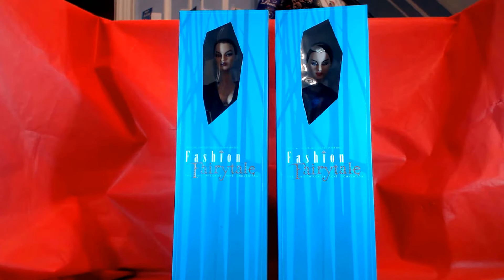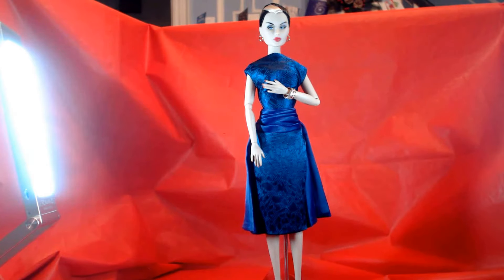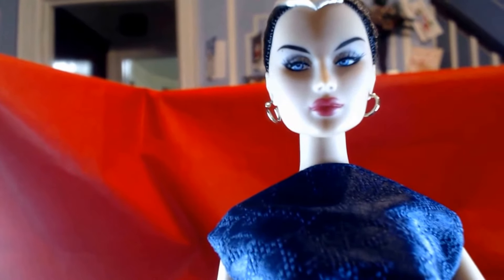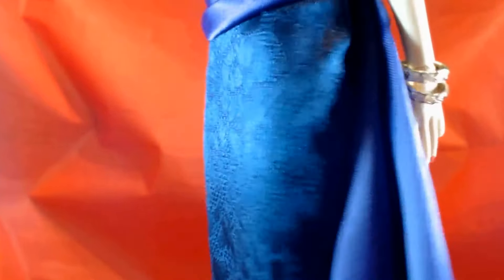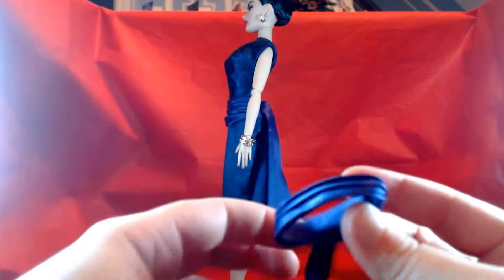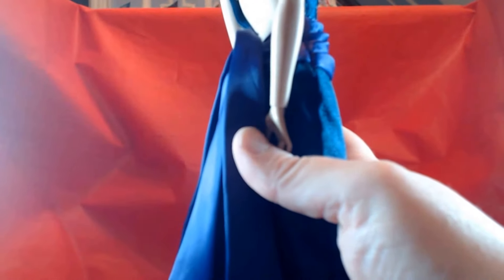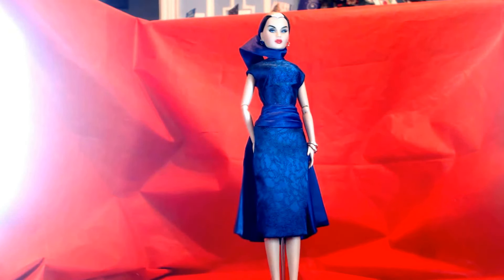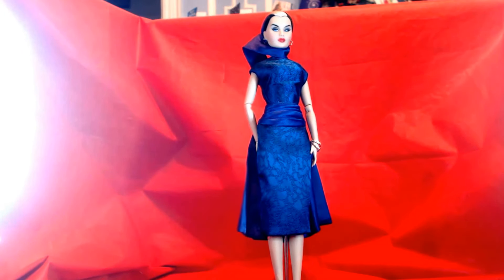Baz Reviews: Fashion Fairytale Wicked Glamour Constance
I would say that Constance has a pretty wicked look on her face. Actually it's liquored but we won't go there.